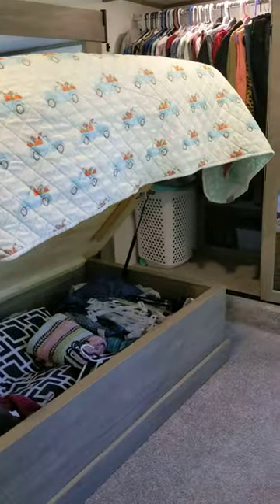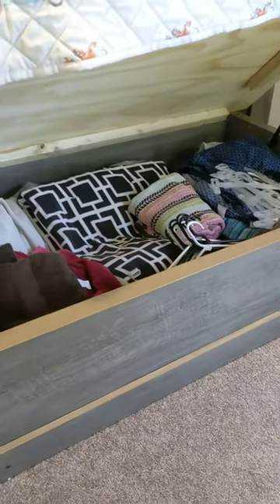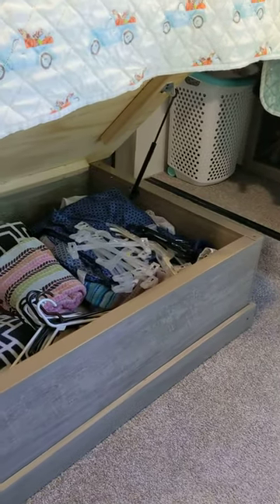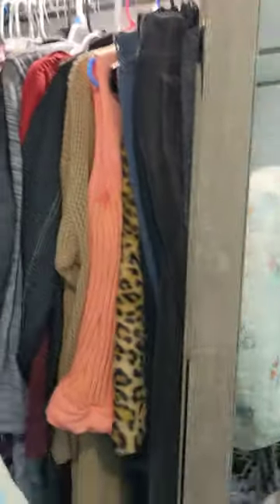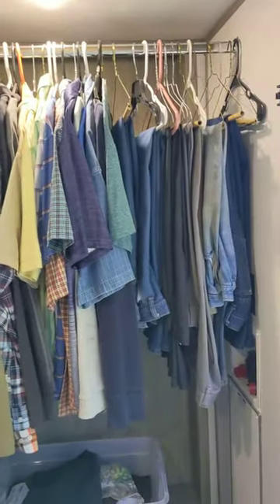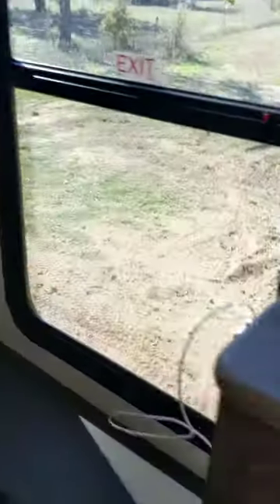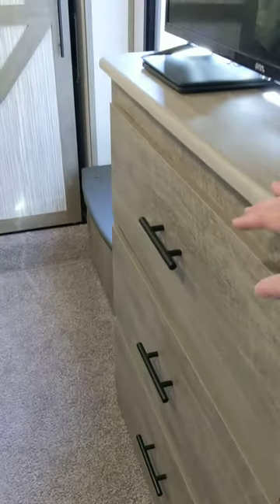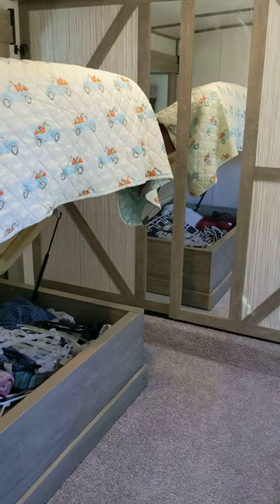RV Bedroom Storage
Complete RV Bedroom Storage. Organization shelves behind clothes. Put several small bins for socks/underwear, shorts, tshirts, PJs. Under bed put extra sheets, blankets, towels, hangers.